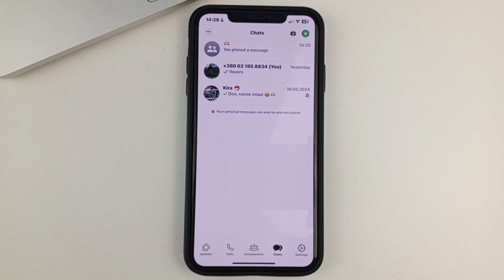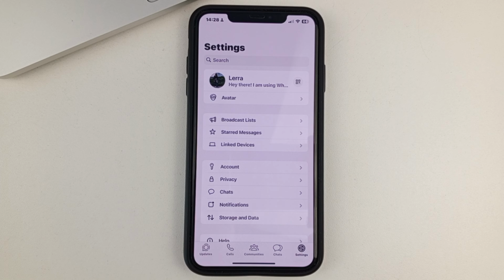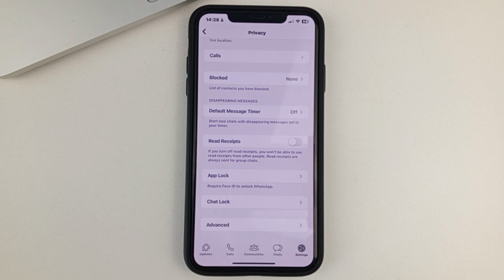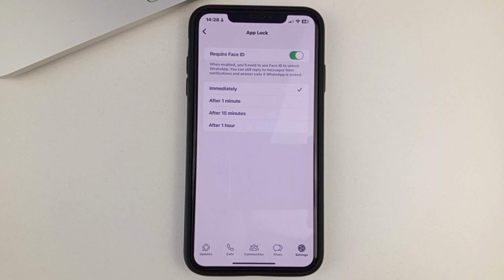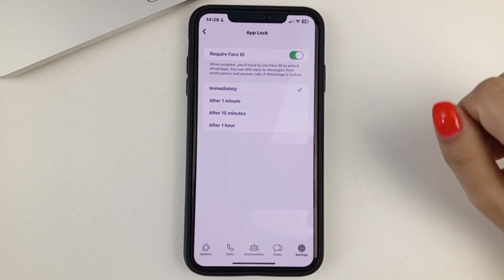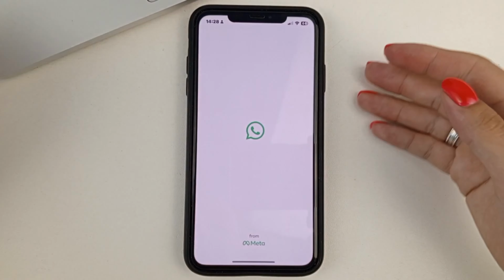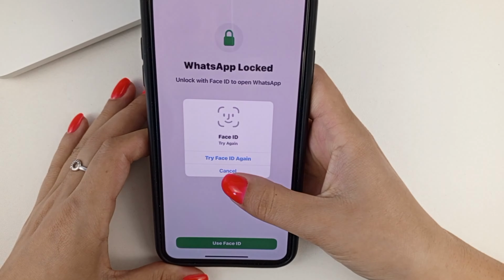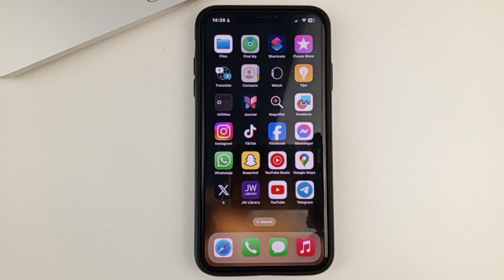How To Lock WhatsApp In iPhone With Face ID - Full Guide